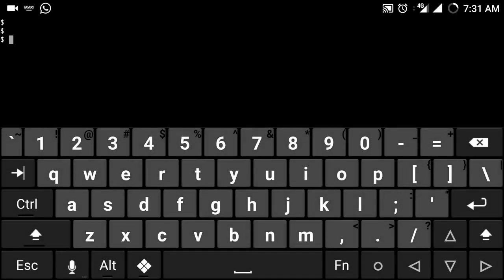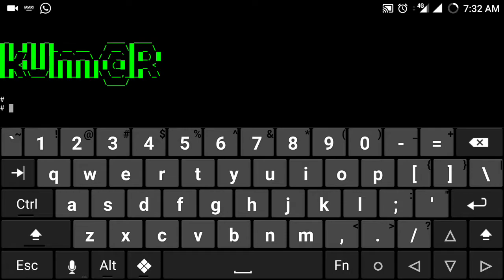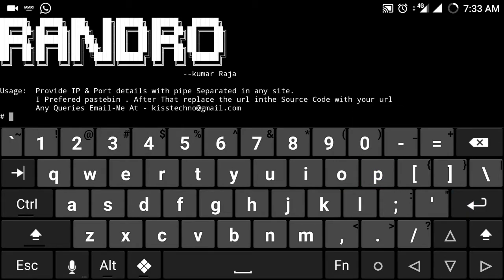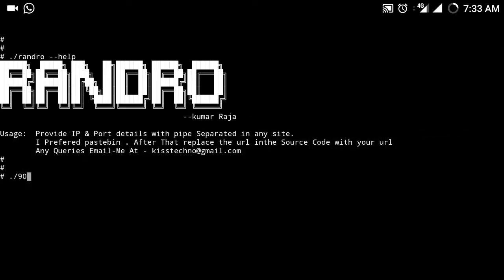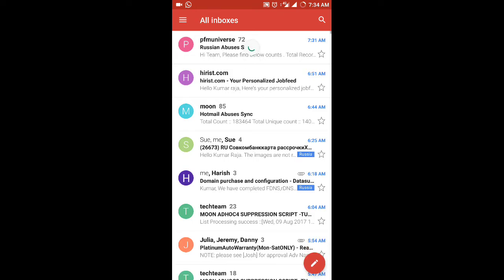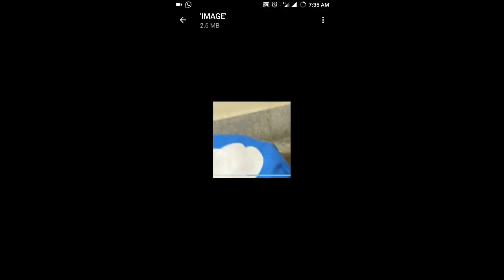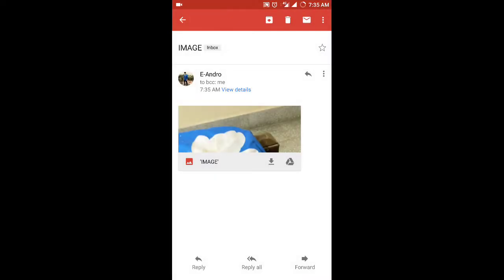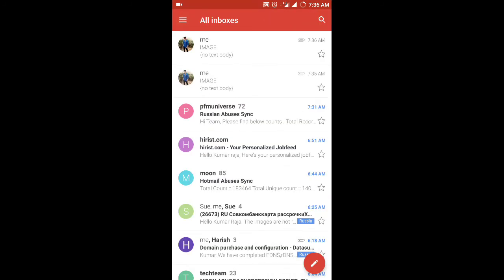My Two Android Hacking Projects will blow your Mind!!!